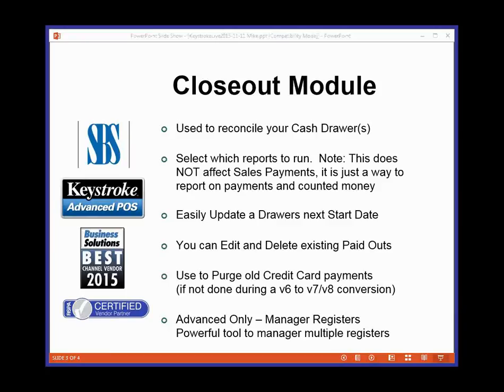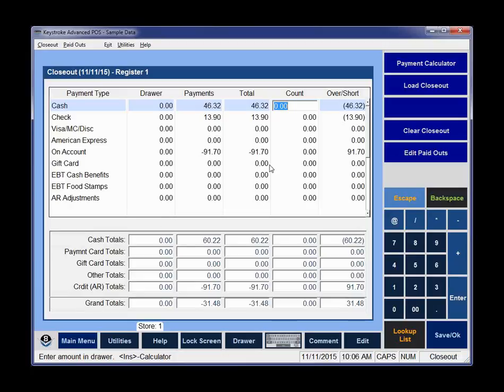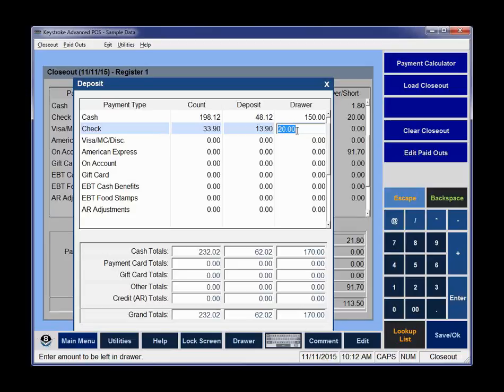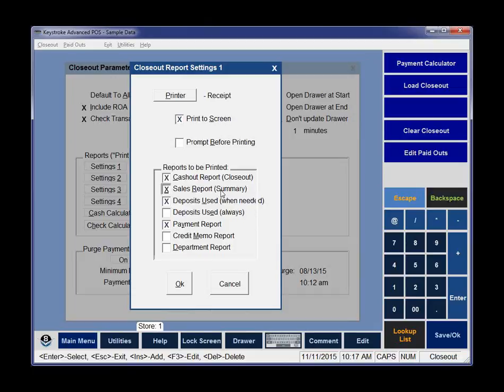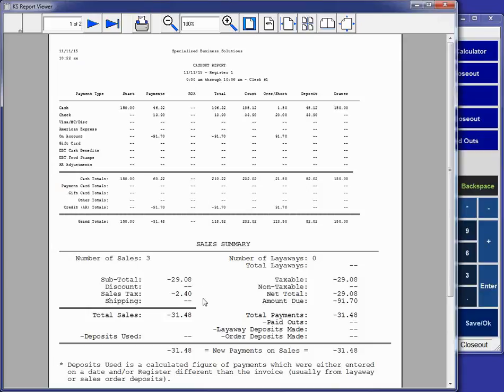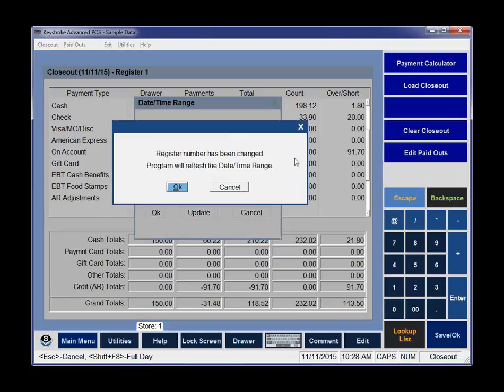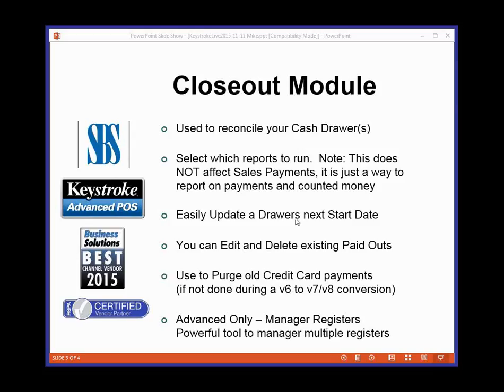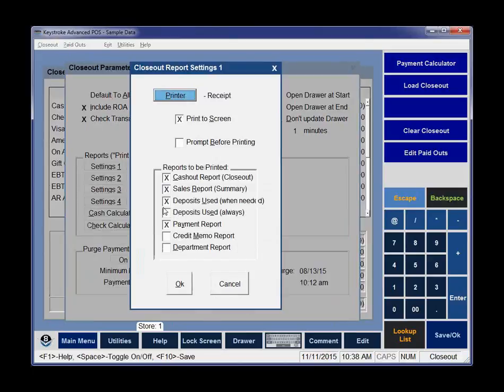Keystroke Live! 11/11/15 - Closeout Module